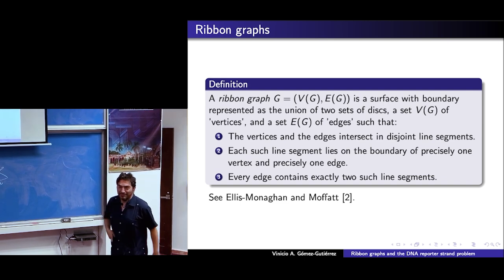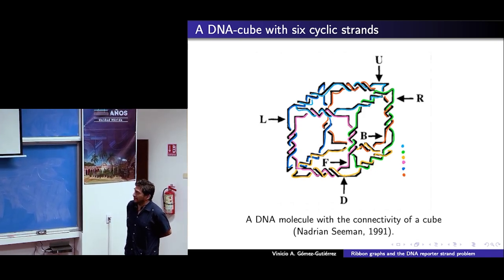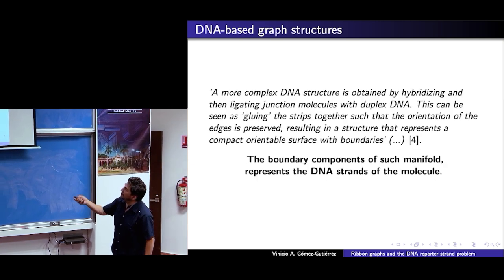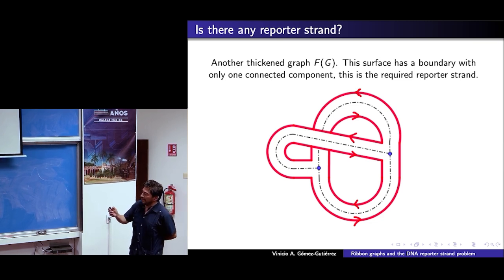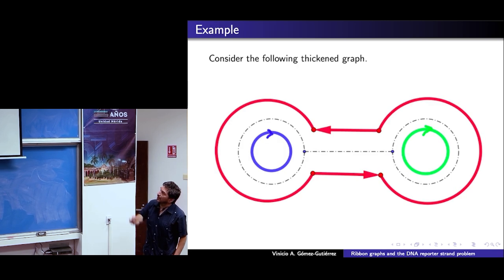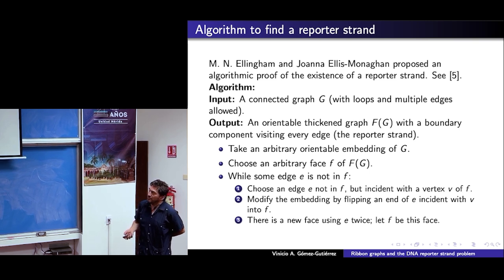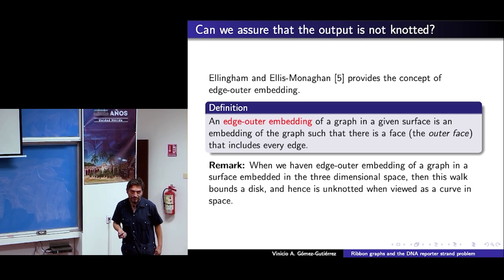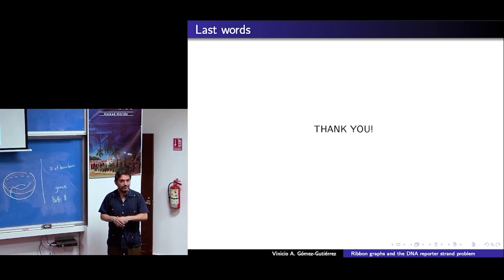Vinicio Antonio Gómez Gutiérrez | Ribbon graphs and the DNA reporter strand problem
Talk delivered by Vinicio Antonio Gómez Gutiérrez at the CIMAT Mérida Applied Topology School held in CIMAT Mérida, Yucatán from November 7 to 12, 2024.